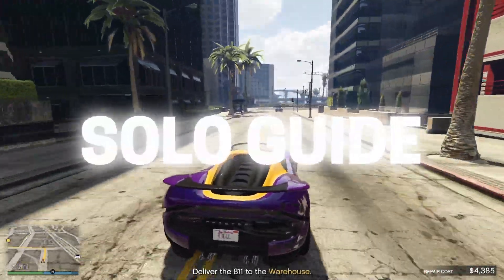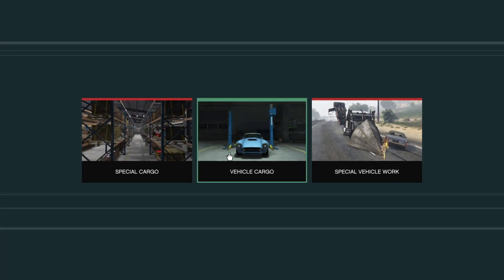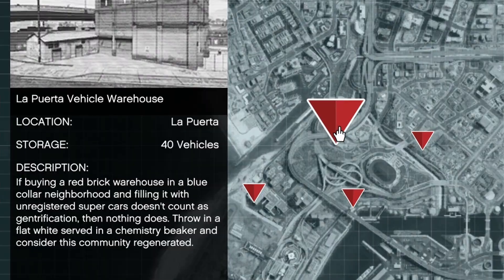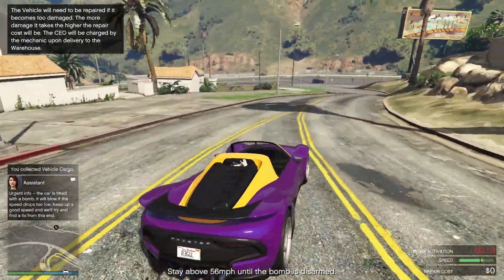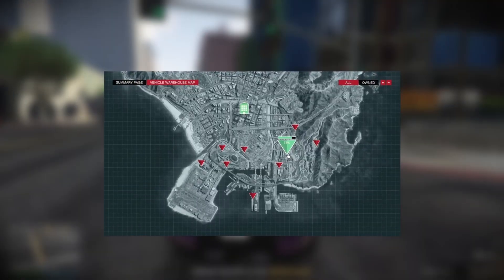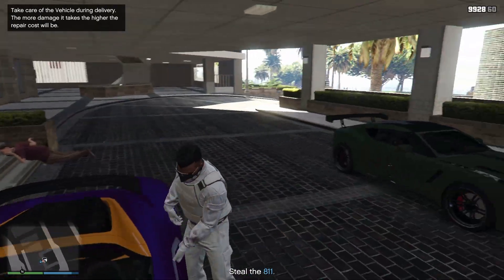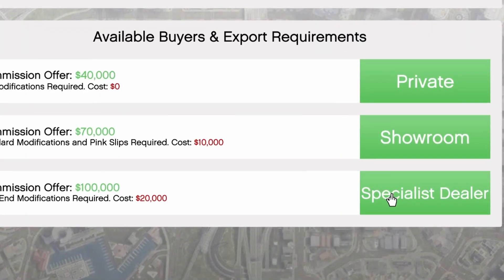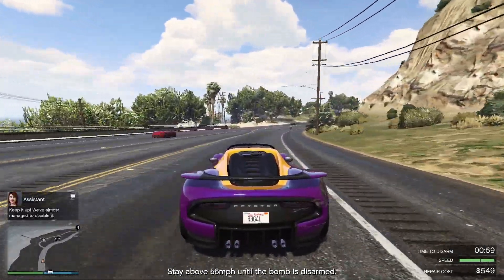GTA Vehicle Cargo Solo Business Guide 2023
GTA Vehicle Cargo Solo Guide 2023 - Vehicle Warehouse Import Export Guide. Vehicle Warehouse Import Export GuideBest location vehicle warehouse 2022. How to make money with the vehicle warehouse. Ultimate way to make the most money possible. Tips and tricks for the vehicle cargo. Beginners vehicle cargo guide, advanced experienced players vehicle cargo guide. Top range, made range and standard range vehicles. Which is the best way to make a lot of money with this guide? This is the ultimate guide to help GTA V players make millions With The Vehicle Warehouse in GTA V Legit! How to use this import export business.

⏱️ Chapters
0:00 Best location vehicle warehouse 2022
1:39 How to make money with the vehicle warehouse
2:12 Ultimate way to make the most money possible
3:08 Sourcing the Vehicles
4:09 Modify the stoles cars
4:47 - Prevent losing money with vehicle cargo selling missions
5:36 - Import / Export tips and tricks